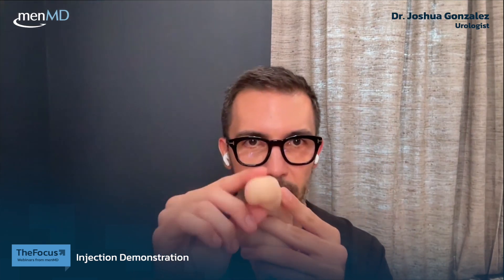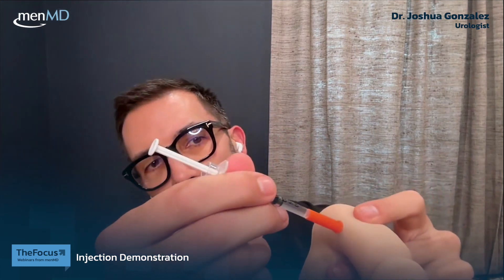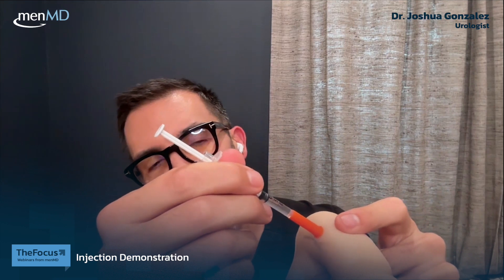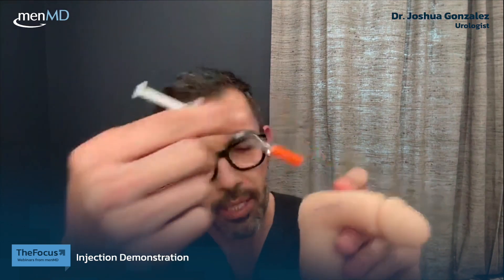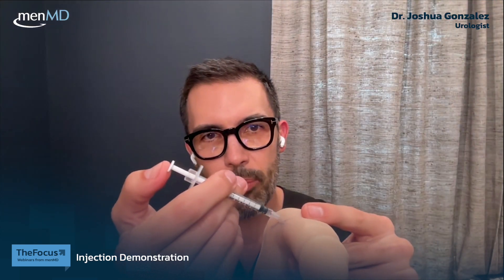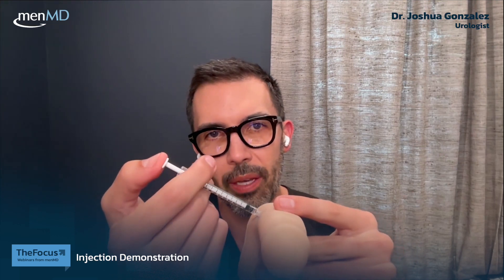Injection Therapy Demo - ICI Treatment for ED with Dr. Joshua Gonzalez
Presented on October 17th, 2023 by Dr. Joshua Gonzalez

In this webinar, Dr. Joshua Gonzalez, Urologist, reviews dosing, proper injection technique, and safety, and answers all of your questions about Injection Therapy for erectile dysfunction.

In this webinar, Dr. Laganosky discusses:
- Injection Medication
- Syringe and Dosing
- Injection Techniques
- Injection Demo
- Q&A

Joshua R. Gonzalez, MD, is a urologist, fellowship-trained in Sexual Medicine and specializes in the management of male and female sexual dysfunctions including hormone deficiency, menopause, sexual arousal, orgasm, ejaculation, libido/desire, sexual pain, penile curvature, and erectile function. Throughout his career, Dr. Gonzalez has focused on advocating for sexual health. His private practice is located in Los Angeles, CA.